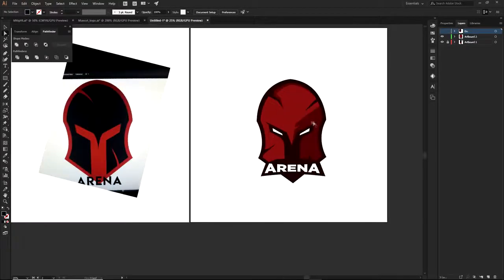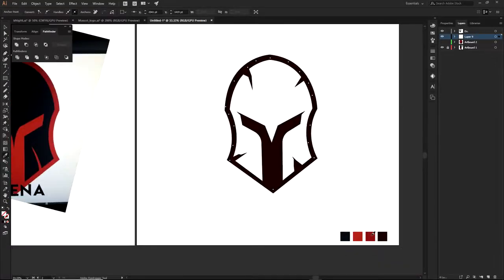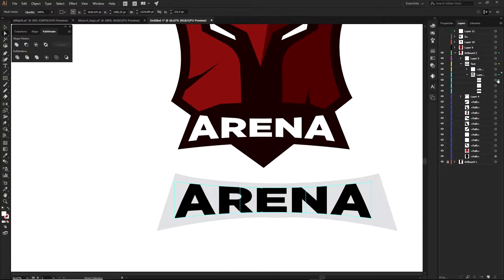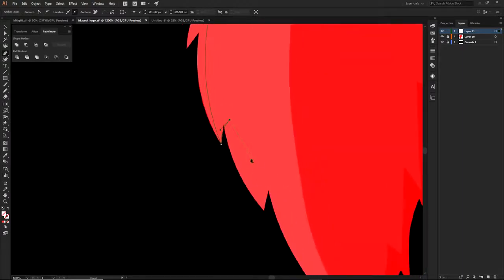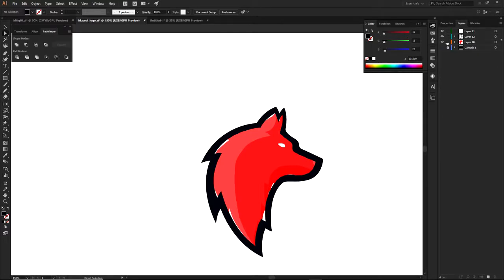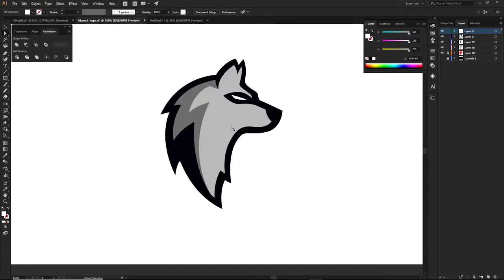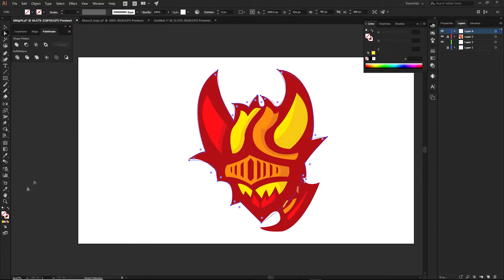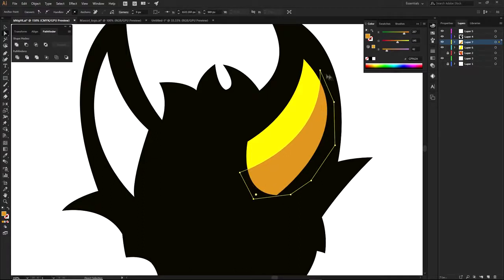Illustrator: Mascot Logo Design Tips - Beginner MUST KNOWS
This video will teach you mascot logo designs. In this video I try my hardest in 3 different examples, in about 30 minutes to help really create a subject matter of tips to creating great mascot logos. I used examples of designers in my Discord, that were recent and all had something different to show and get help with.